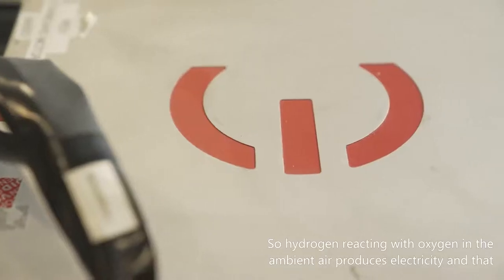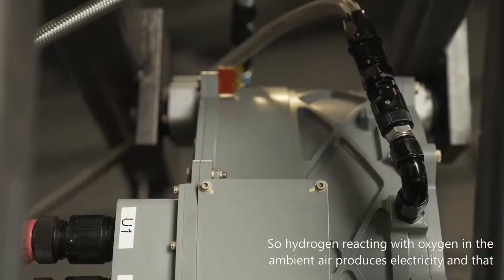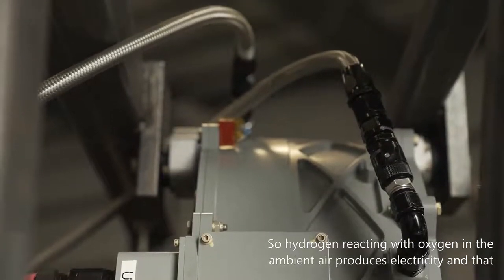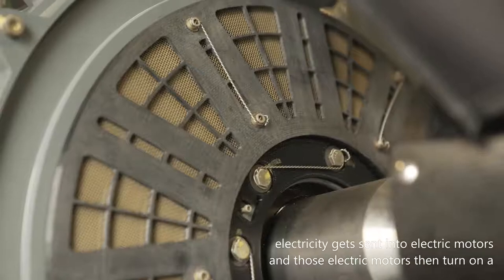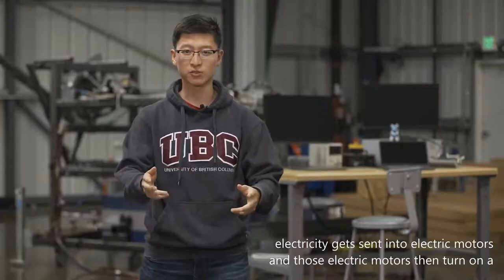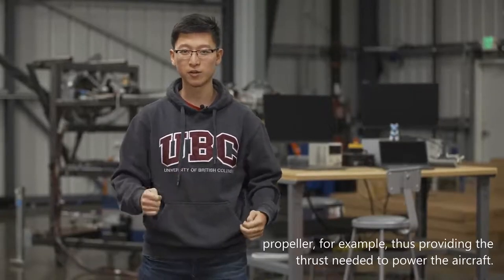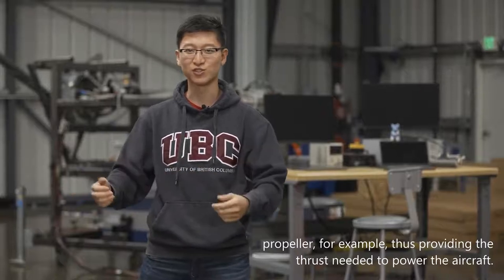How It Works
And here’s how it works (according to UH2’s very own @raymondyuuuuu). Any questions?